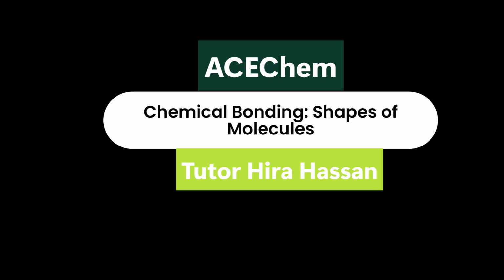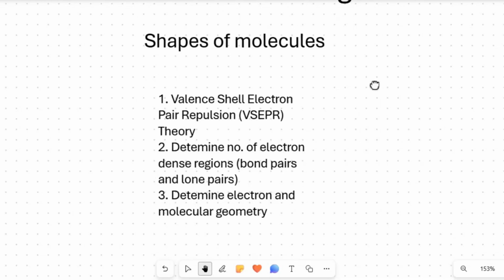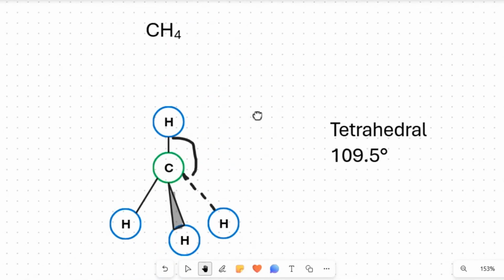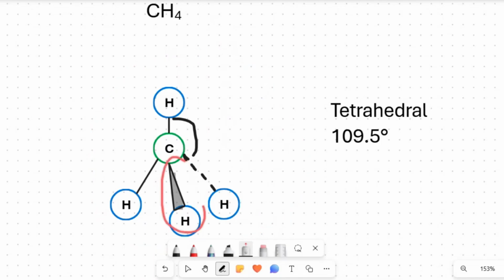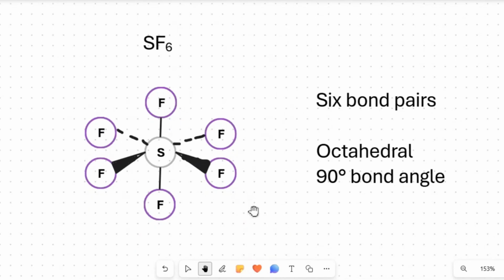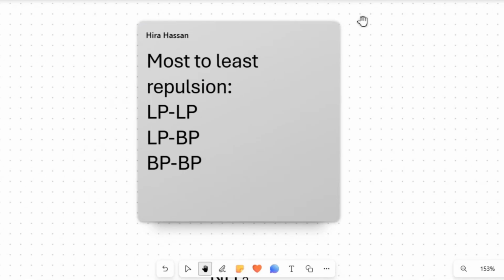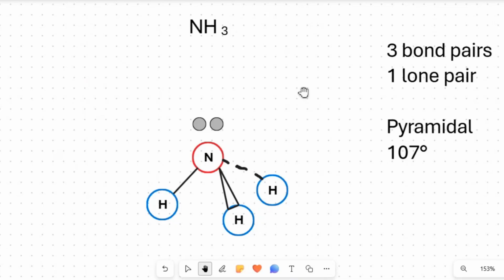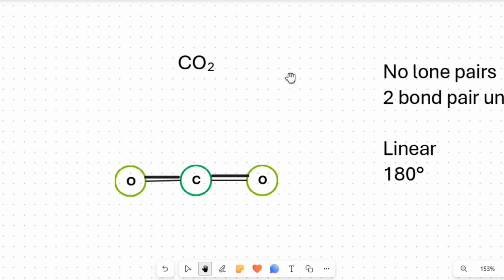Chemical Bonding: Shapes of Molecules | AS Chemistry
How do you determine the shape of a molecule?
Here are the basic examples from the syllabus and foundational rules to help you decide.